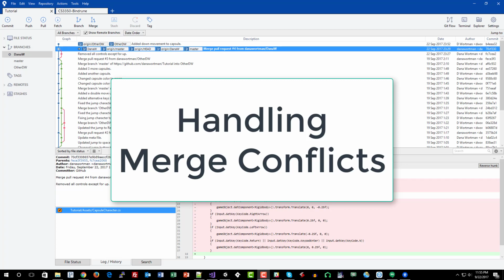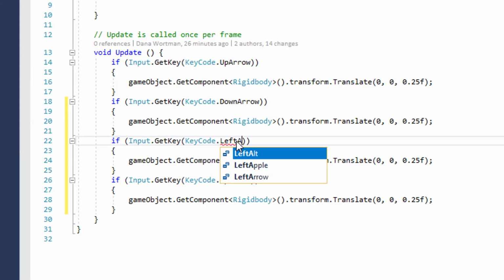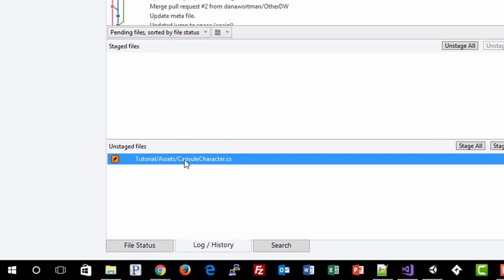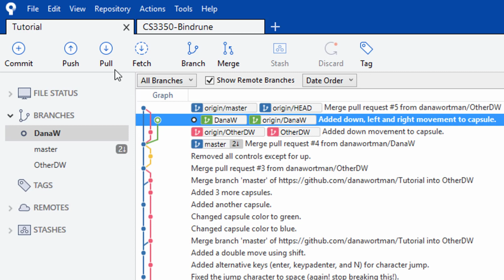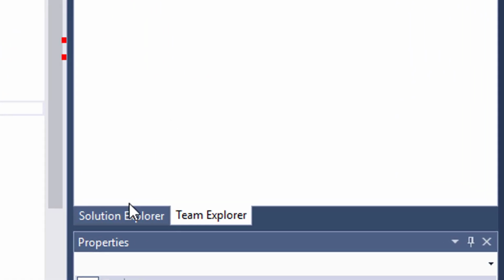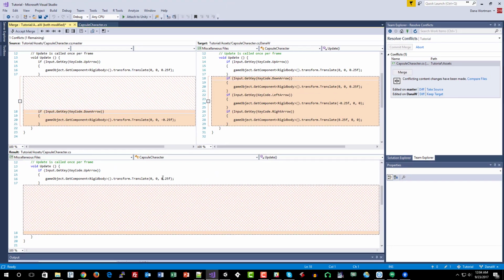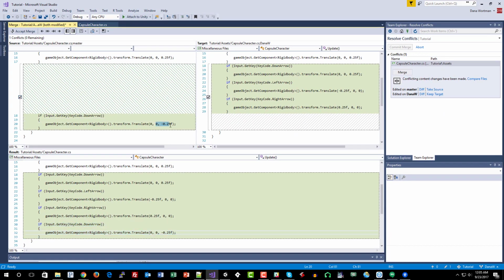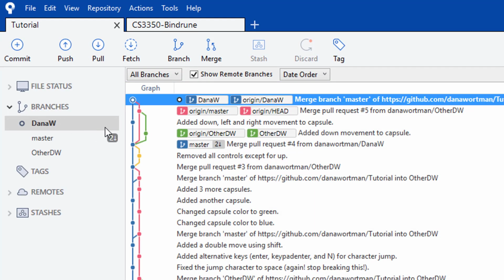Handling Merge Conflicts with Visual Studio and SourceTree (7 of 9)